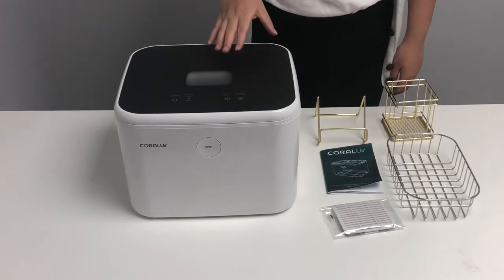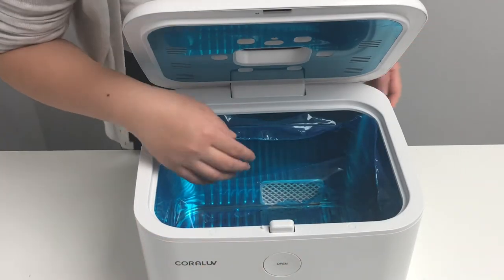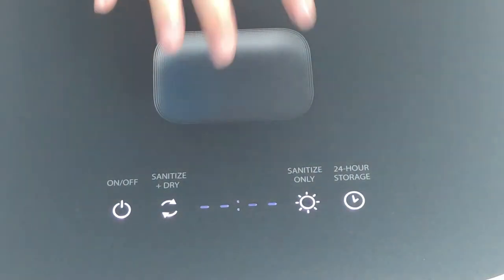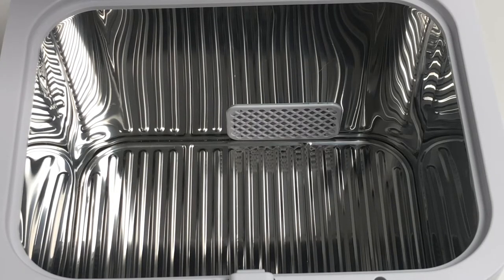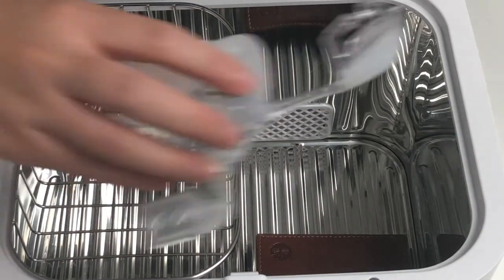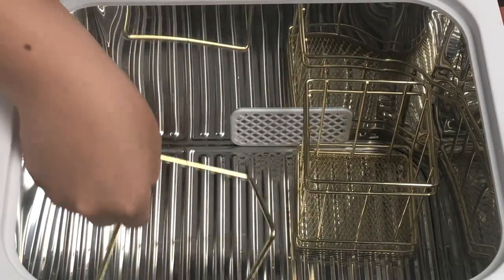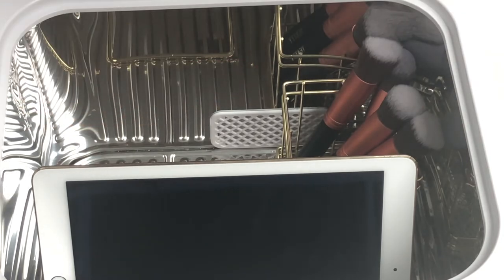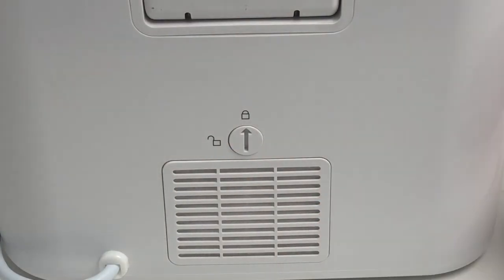Coral UV 2 demonstration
This video is a step by step guide to use the Coral UV LED Sanitizer and Dryer, aka Coral UV 2.